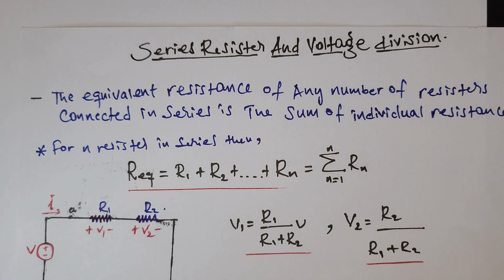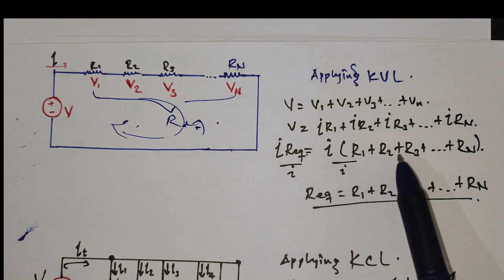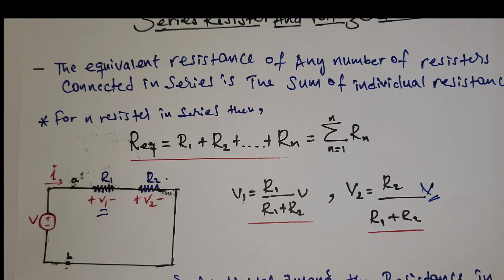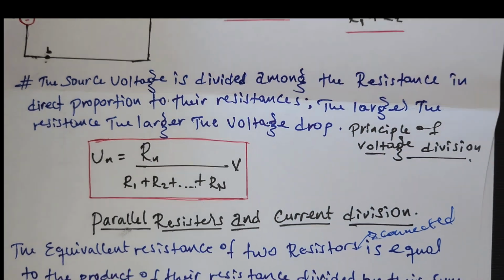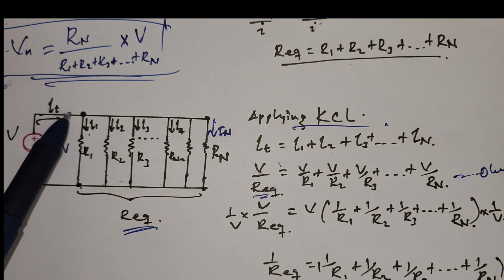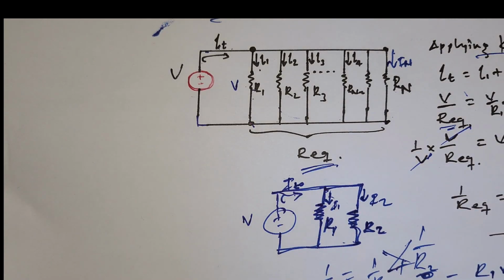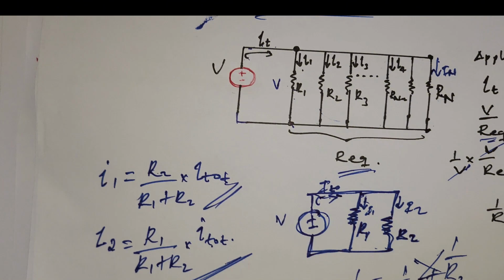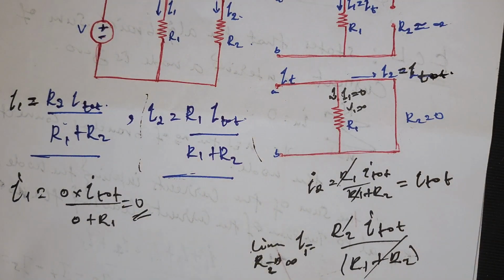Current division and voltage division in serious and parallel circuit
theoretical of Explanation Current divider and voltage divider in serious and parallel circuit